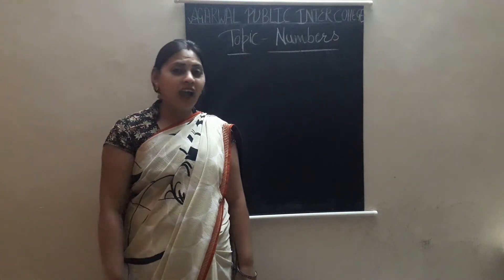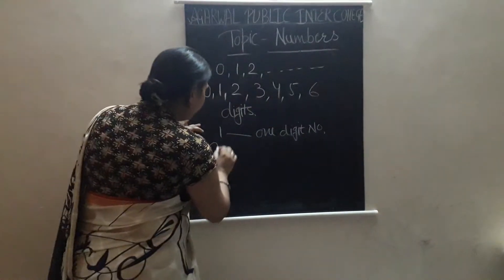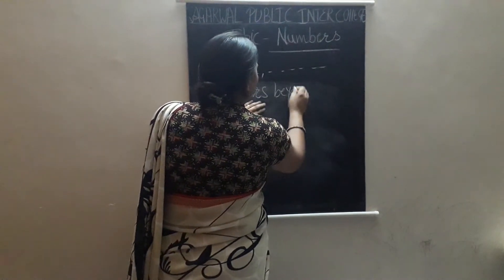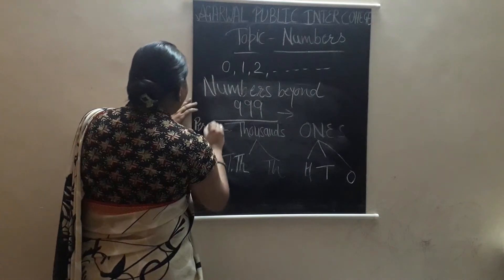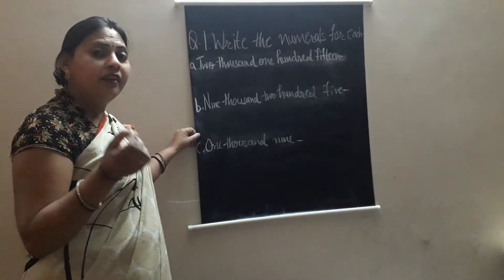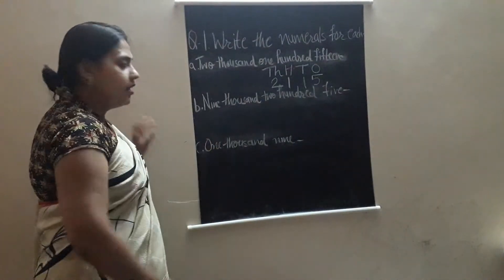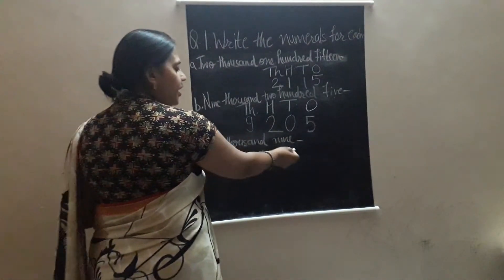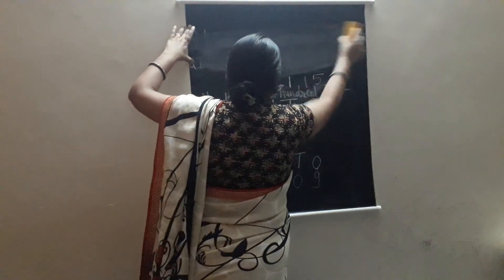Topic- Numbers & Number Name (part- 1)